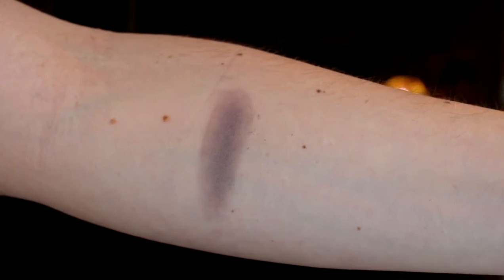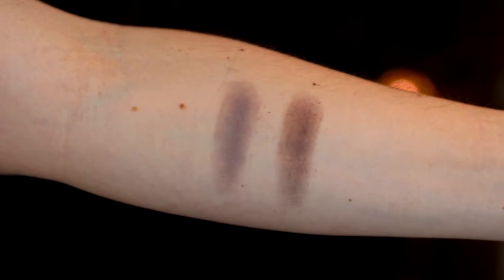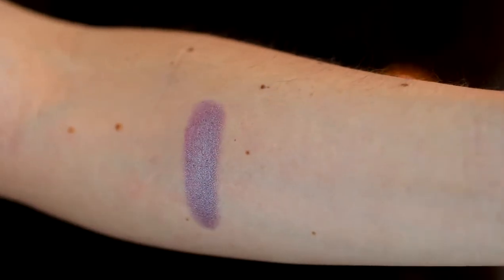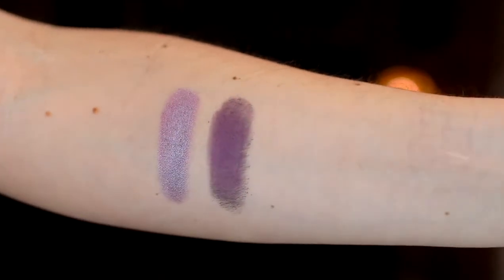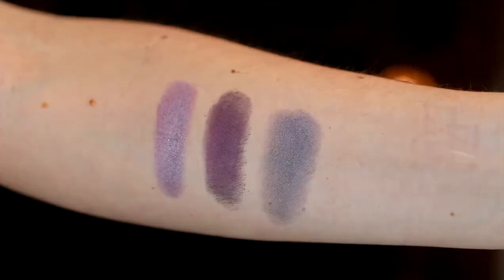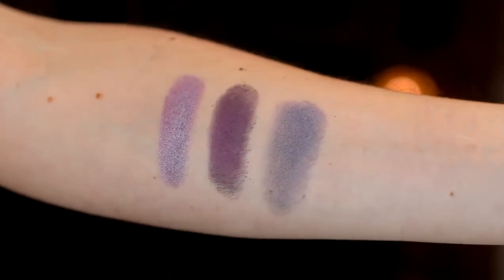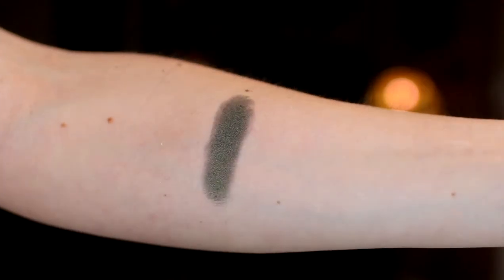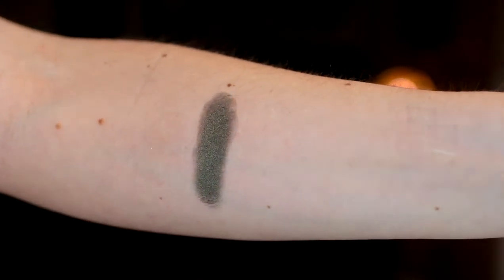Makeup Geek Shadows NEW Spring Swatches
I got some newly released Makeup Geek Shadows – here’s what I purchased and how I plan to use them! xo,g

Friday Harbor, WA 98250

DISCOUNTS AND MONEY SAVINGS!!

Ebates cash back internet shopping = You get PAID to SHOP!!

What is Micellar Water? With Reviews

People & Products Mentioned

Friend Zone
Brownie Points
Taboo
Wild West

Toxic
Rebel
Pillow Talk

Tuscan Sun
Sin City
Tiki Hut
Fashion Addict

Venom

There’s more to Life than looking good…
But you gotta look good too!

Here I try to figure out how to BE Beautiful so you FEEL Beautiful
And how to make it through the day-to-day with:
~ a little bit of grace
~ a ton of ease
~ and a whole lotta humor!